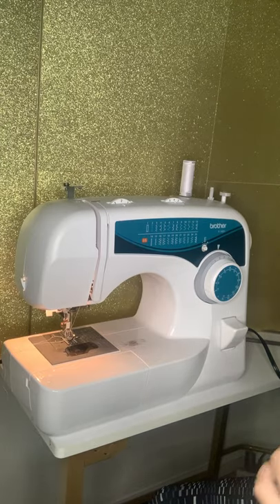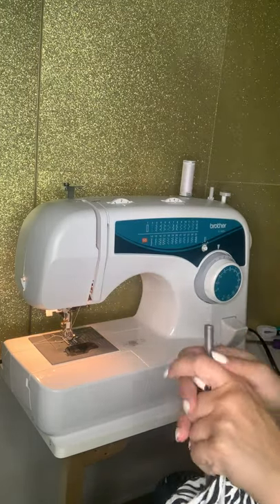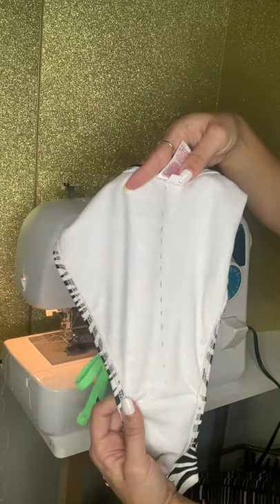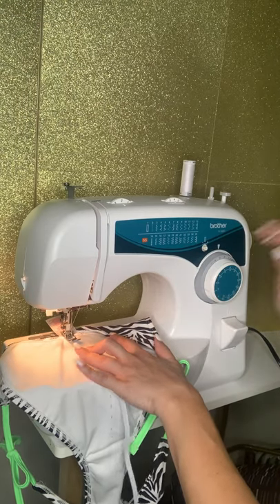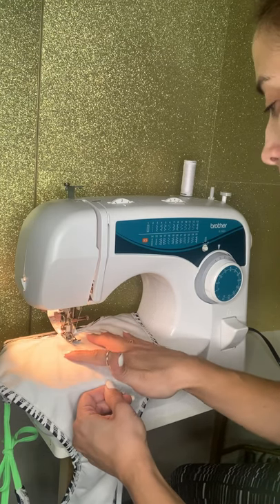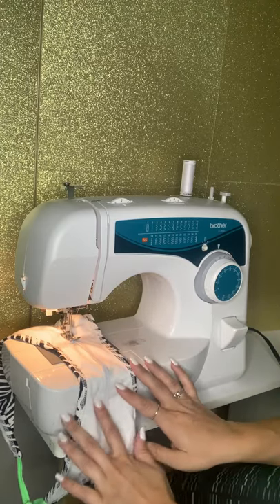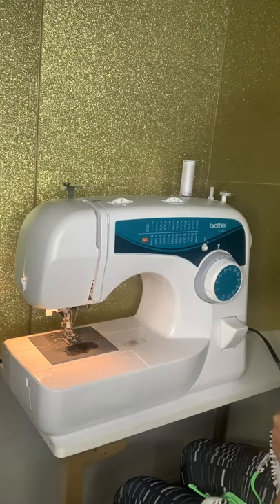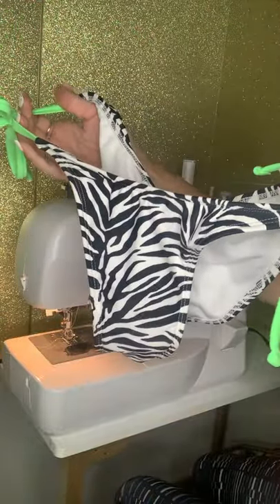DIY Scrunch Butt Bikini Bottoms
This Season's Stitch? The Scrunch Bottom Bikini. Cheeky bikini bottoms are all the rage this summer, but no one wants to spend a fortune replacing their bikini collection. Don't hop into last season's outdated bikini before you check out this quick and easy fix to get your bikini from DRAB to FAB! I'll you get there, and on a budget - no if's and's or scrunch butts about it!